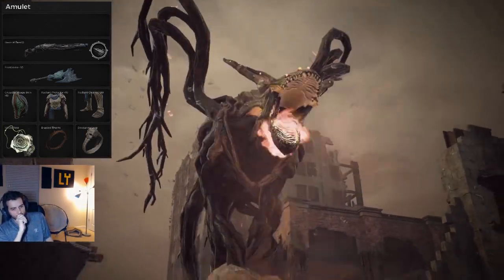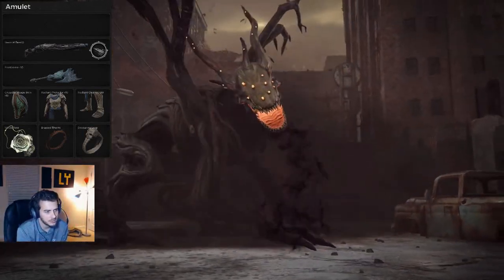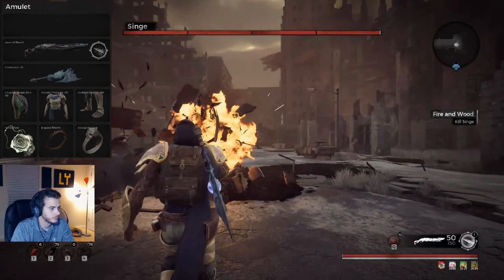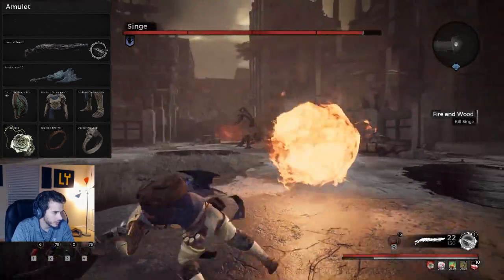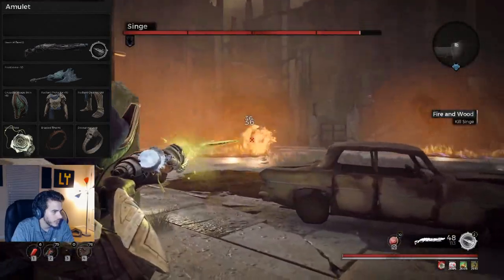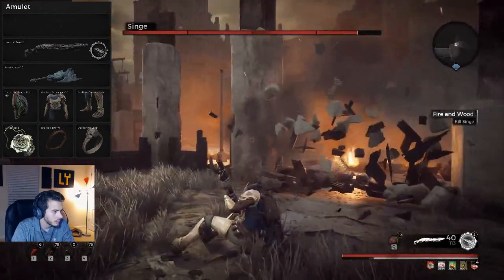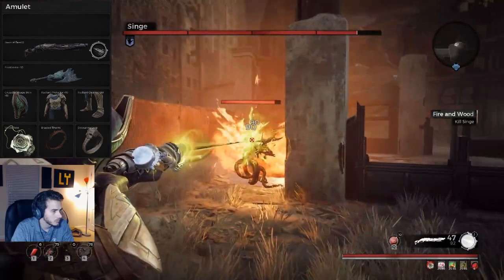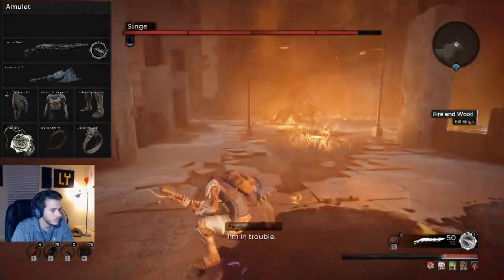Singed Guide & Review - APOCALYPSE - Singed Build for Remnant: Subject 2923 Builds - Crit Build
- here you can find a list of builds and drop/loot list.

In this video we go with a Radiant armor, White Rose, Braided Thorns, Devouring Loop, and Beam Rifle with Cold Spear. The Frozen modifier on enemies is insane damage. I thought Radiant was bad but its very good with this setup and possibly the best Radiant Remnant Subject 2923 build that i've seen.

Remnant: Subject 2923 released on August 20th, 2020. This DLC brought a new campaign, bosses, loot, rings, trinkets, and weapons with weapon monds. This DLC is great and the best DLC that has dropped for this game compared to Swamps of Corsus. However, do your review and see if you will benefit and enjoy playing this for the expansion items that they dropped.